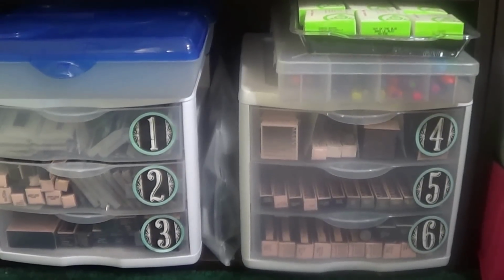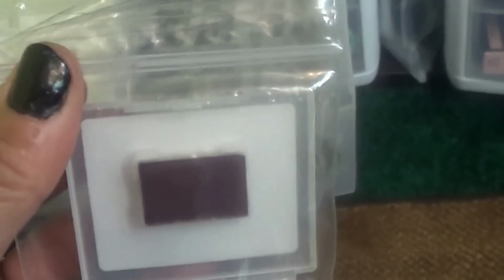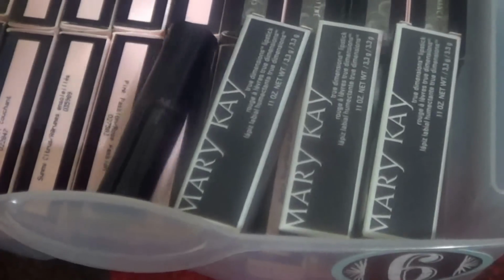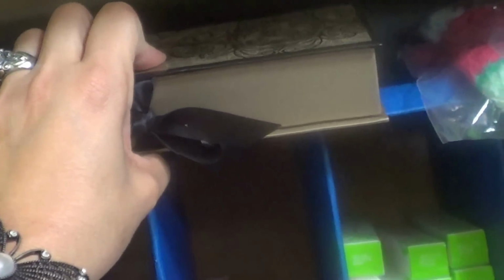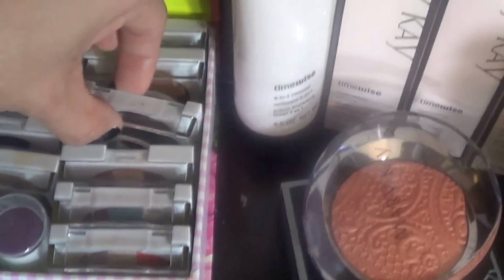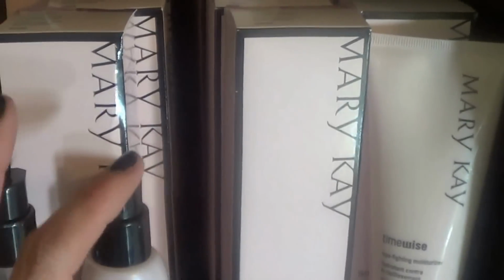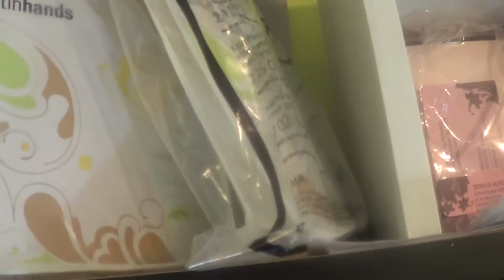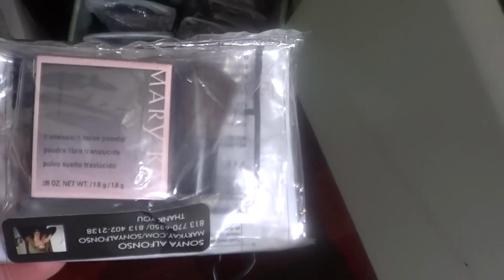Mi inventario mk INGLESH Y ESPANOL My inventory mk